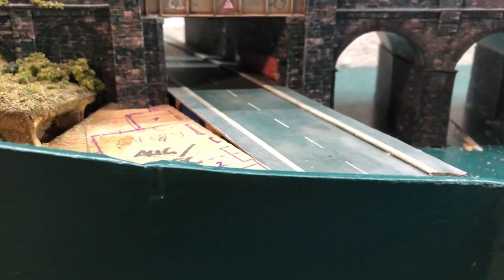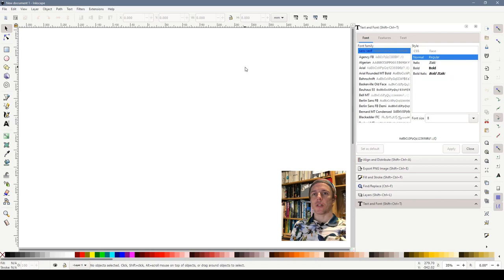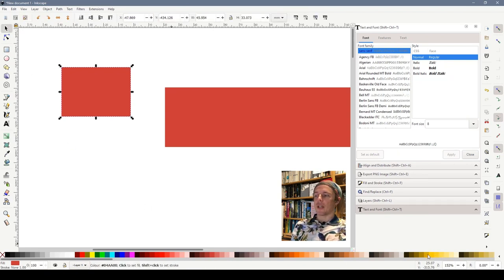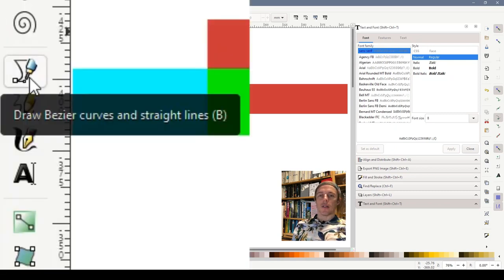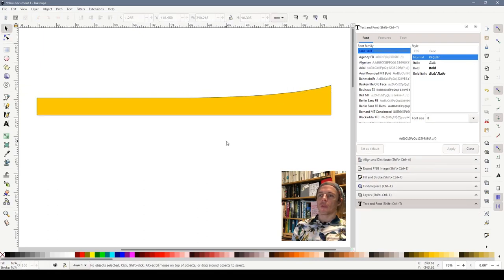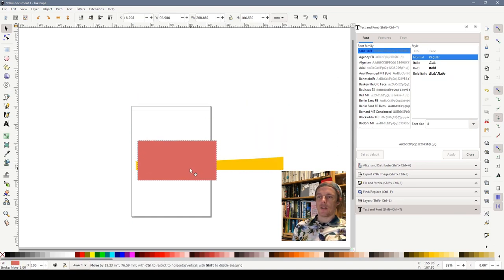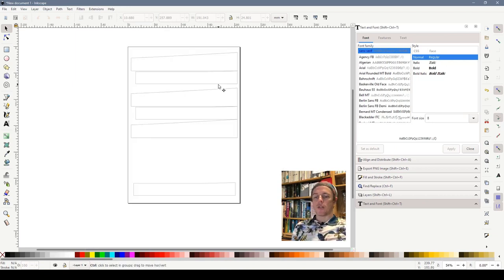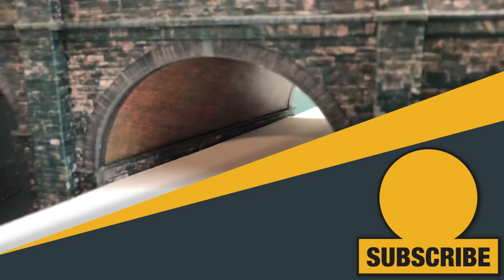Scratch building with Inkscape 1: The absolute basics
This is the first episode of a new series in which I show how I use the open source application, Inkscape, to design all of the scratch built buildings on Chandwell. I design in Inkscape and build from card in N Scale. This episode introduces Inkscape and shows how I built the foundation of an up-hill road that goes under the skew arch on the card built curved N Gauge viaduct.